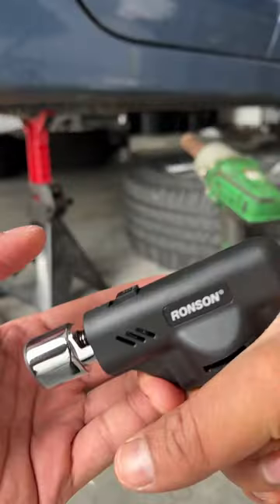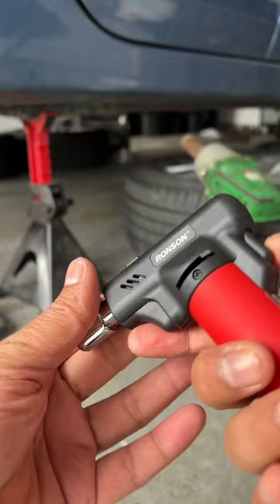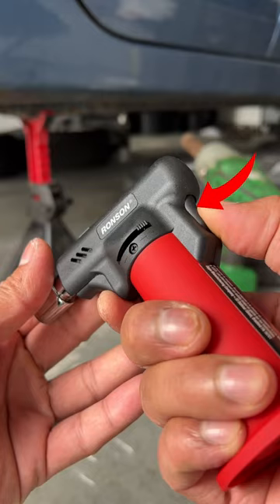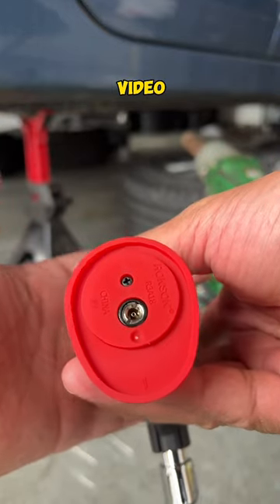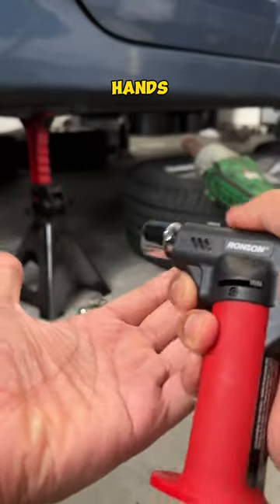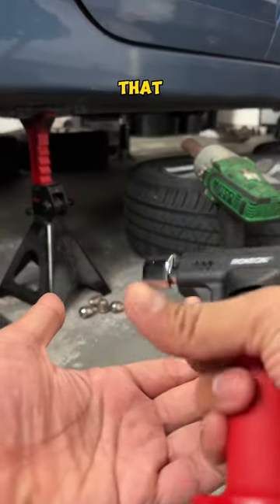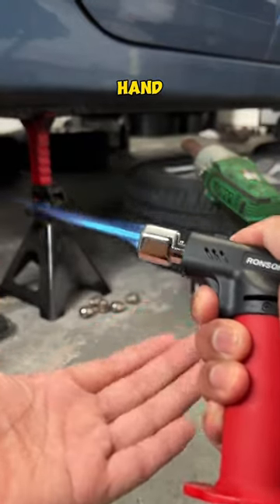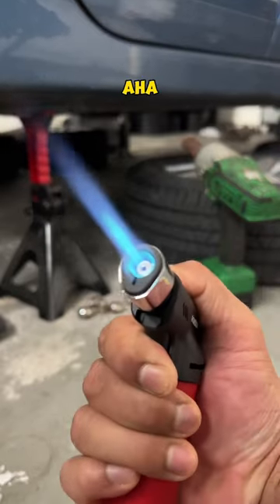butanetorch ronsonMdx shorts thequickautolook